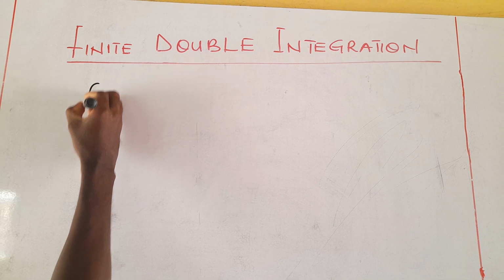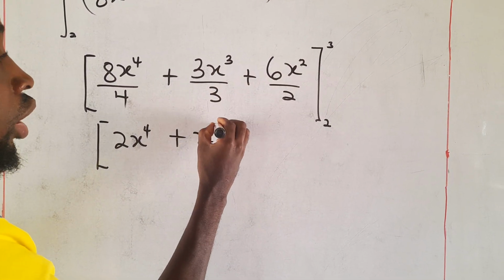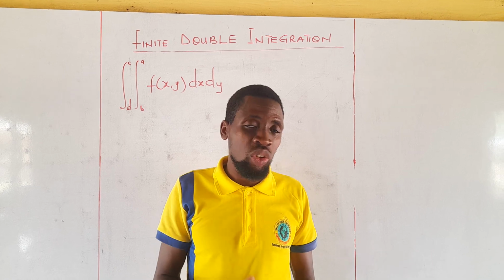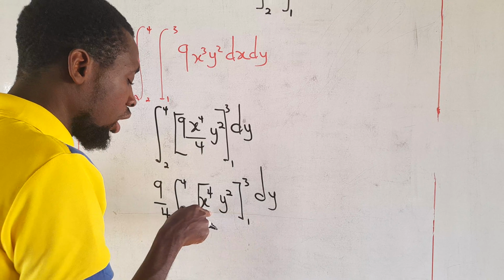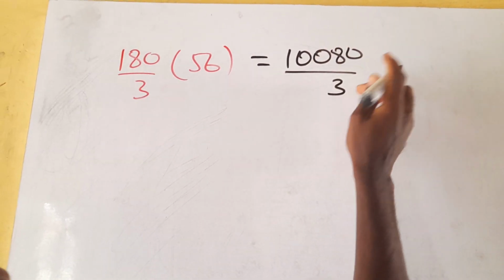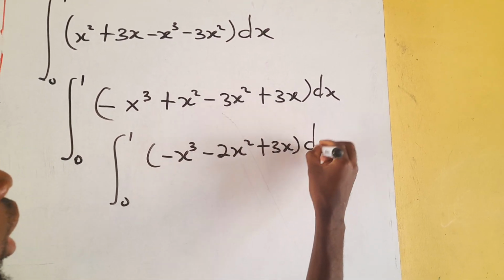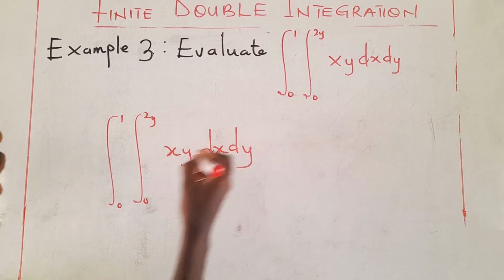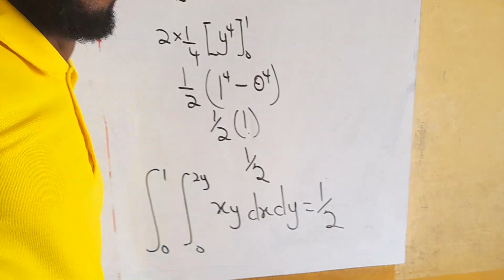DOUBLE INTEGRATION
How to solve double integration with ease